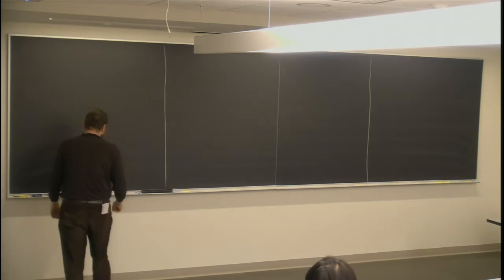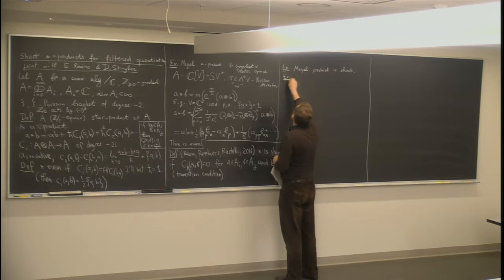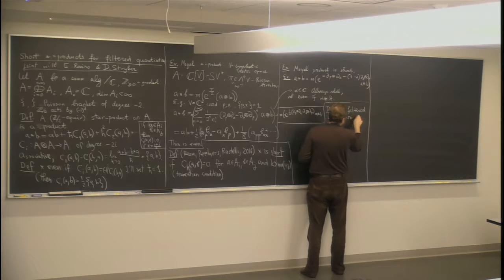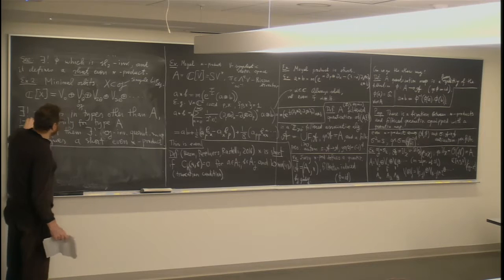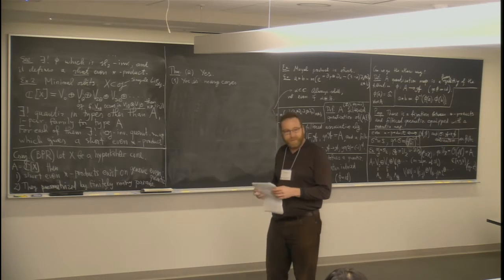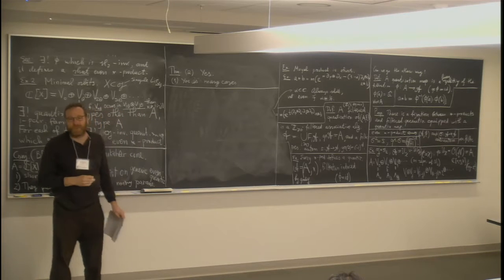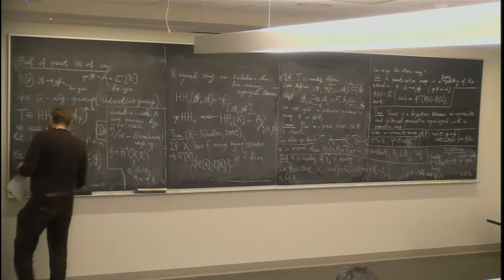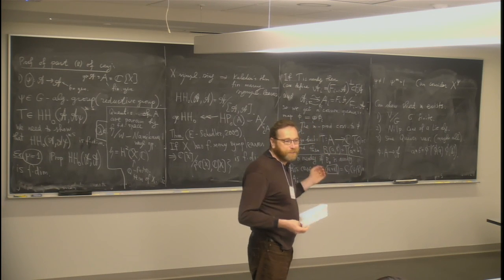Short star-products for filtered quantizations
Speaker: Pavel Etingof, MIT

Title: Short star-products for filtered quantizations

This is joint work with Eric Rains and Douglas Stryker.